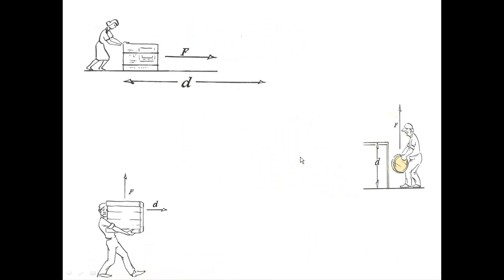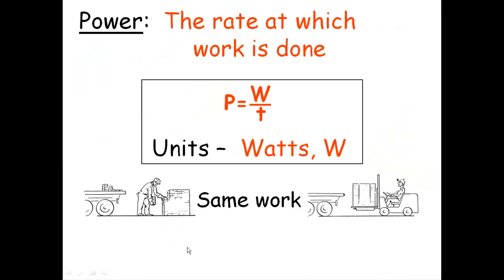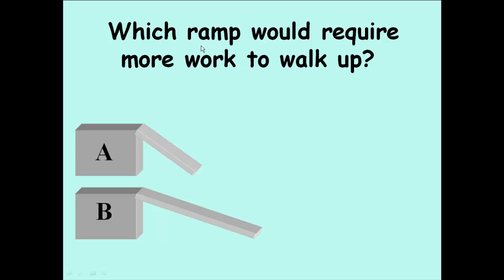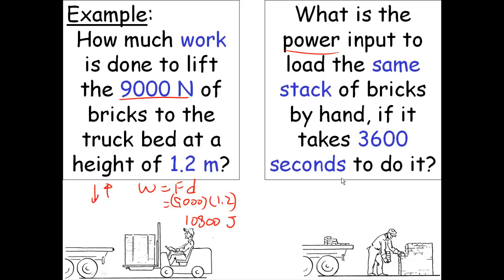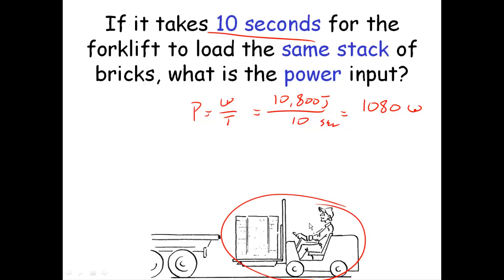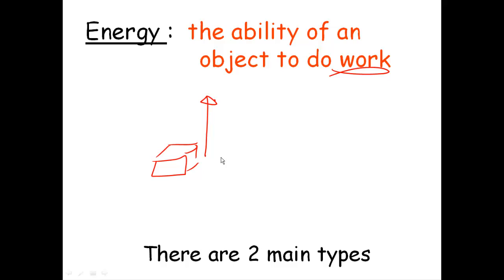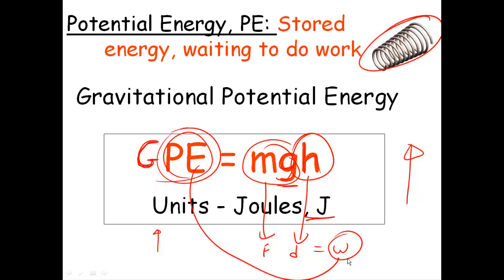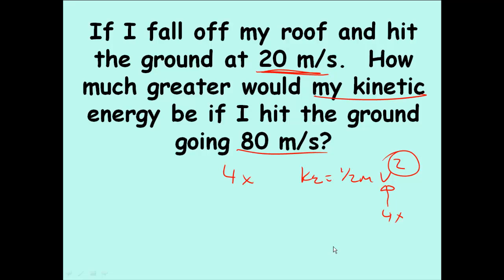Unit 6 Part 1: Energy and Work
Basics on Energy and work